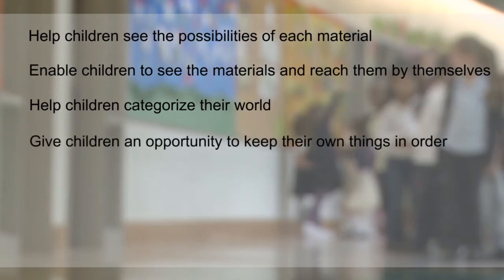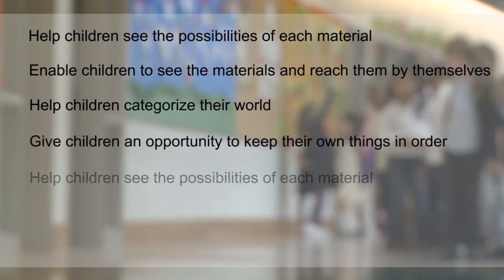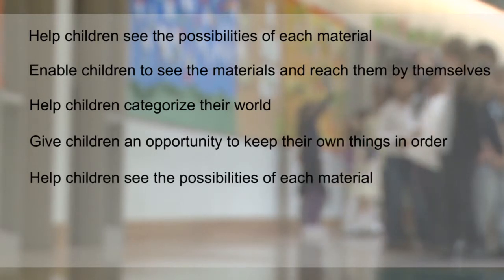Characteristics of a Clutter Free Literacy Environment